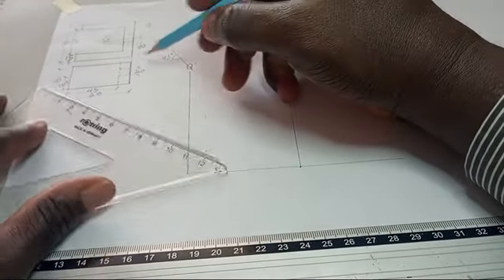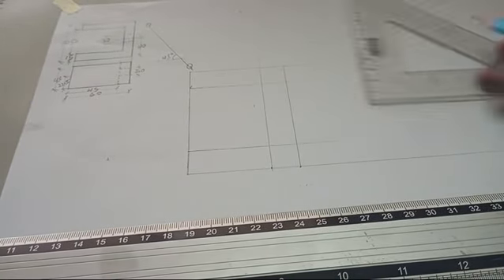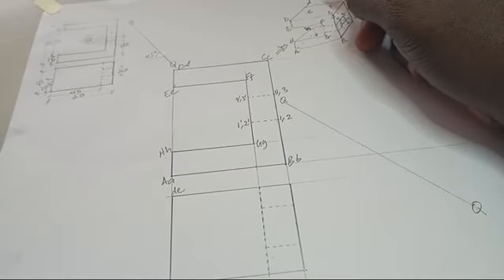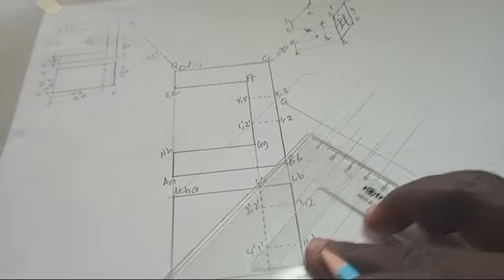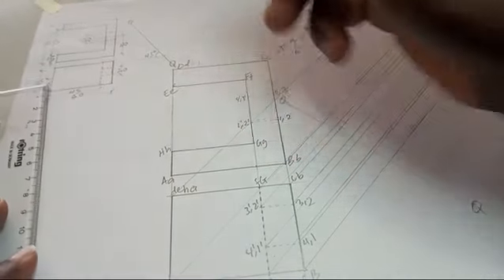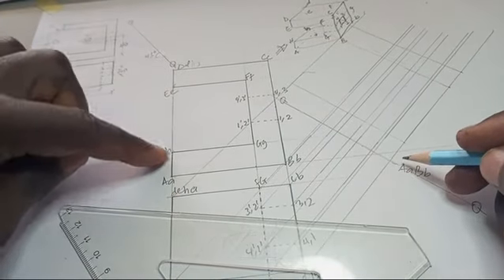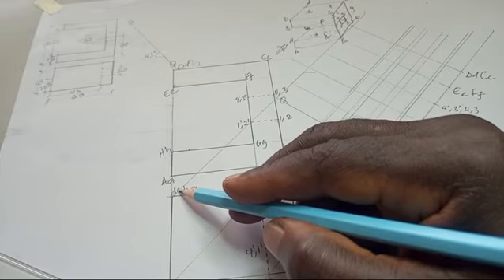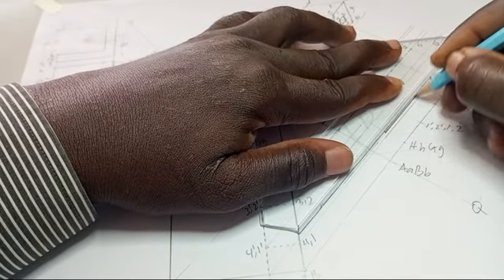WASSCE NOV 2011